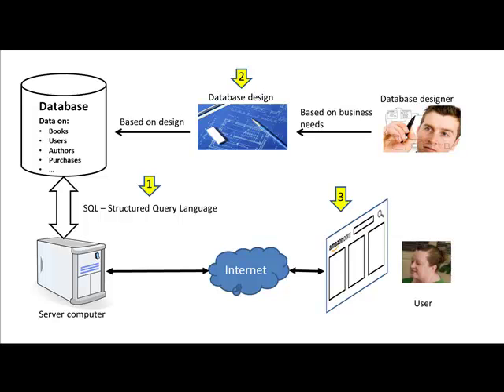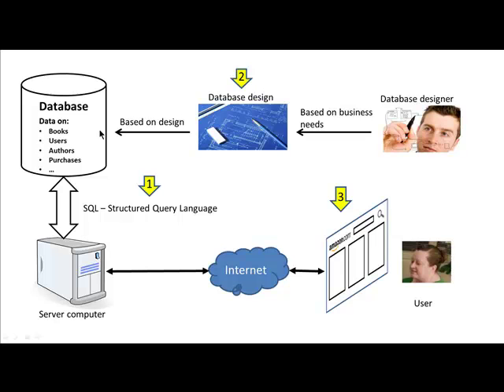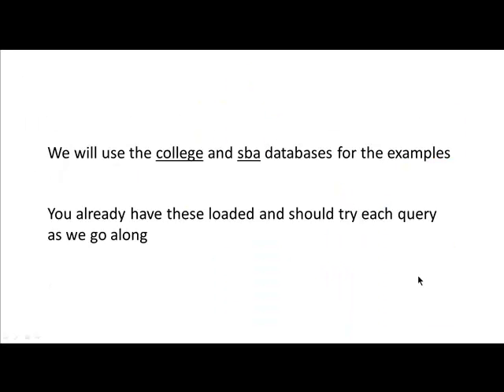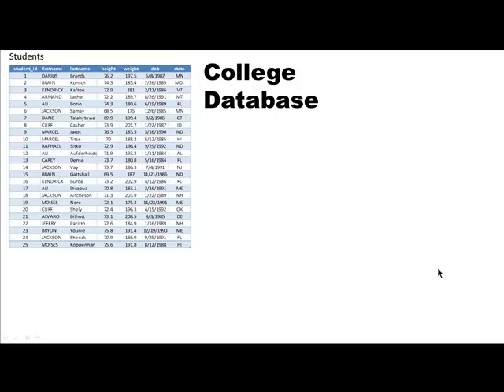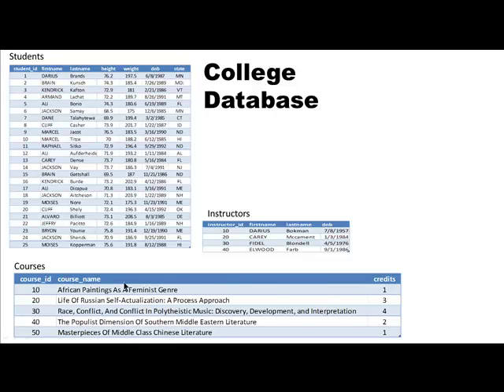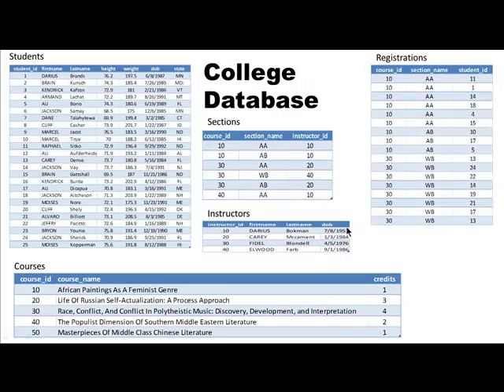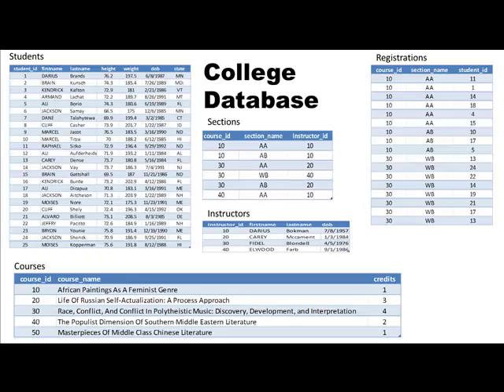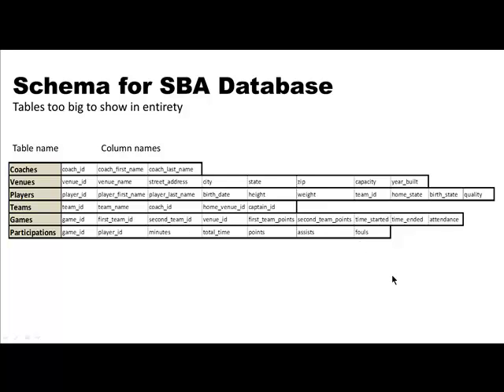Business Information Modeling SQL 3 -- Part 1